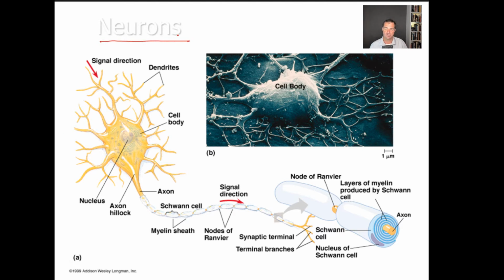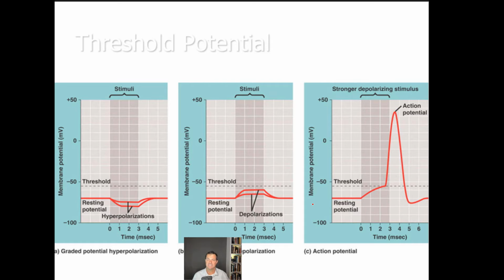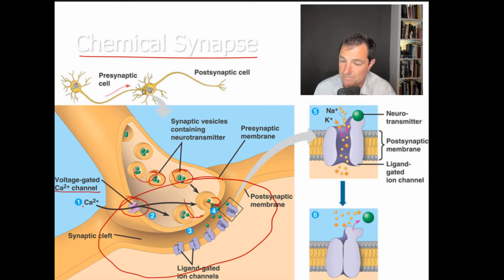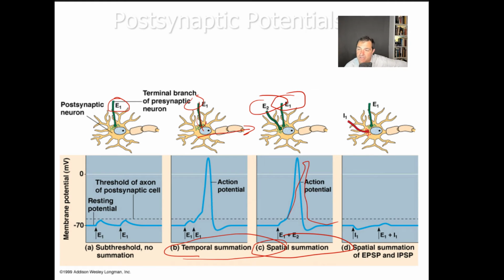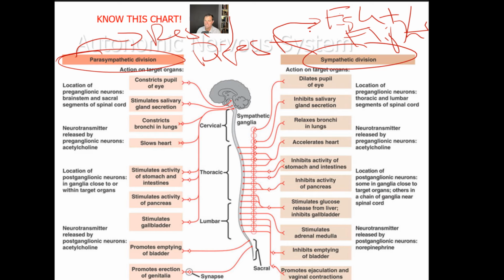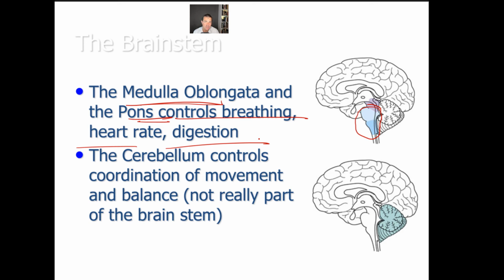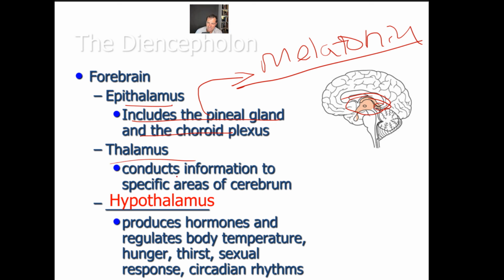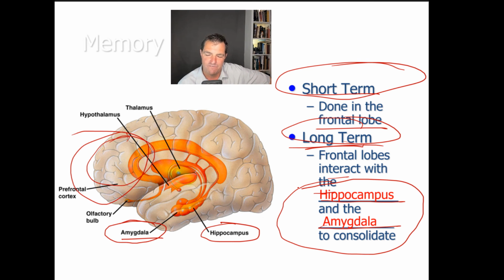comp phys 2 nervous system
Bio 2 lecture on neurons, neurotransmitters, and comparative brain physiology.